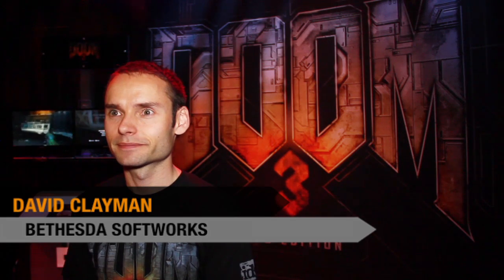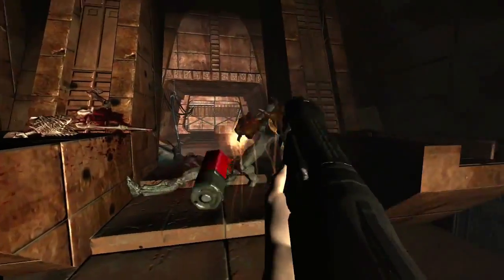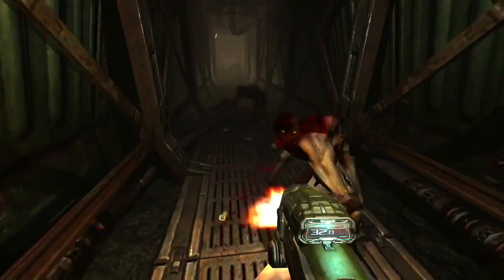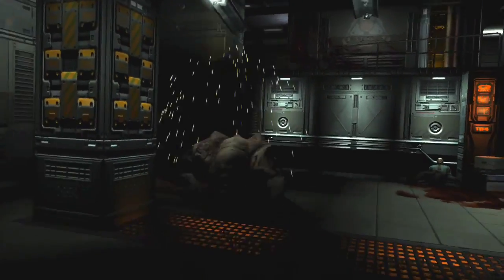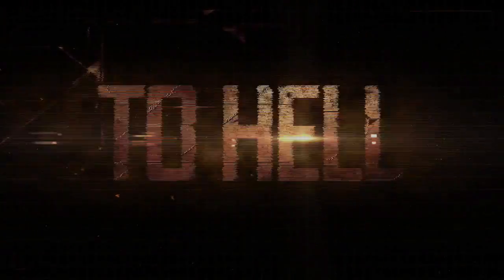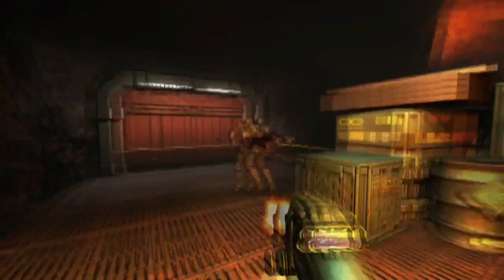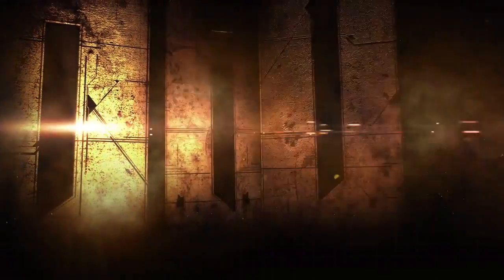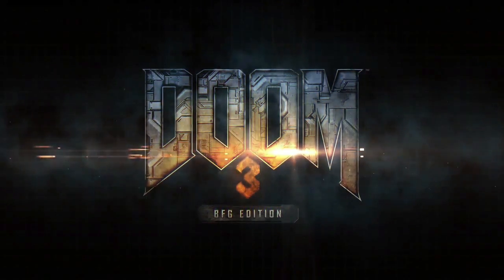coinoptv - DOOM 3 BFG What's New E3 Interview